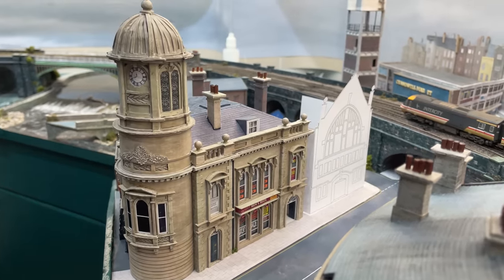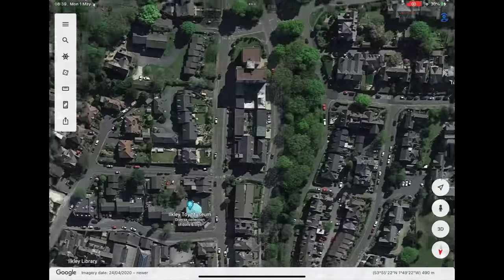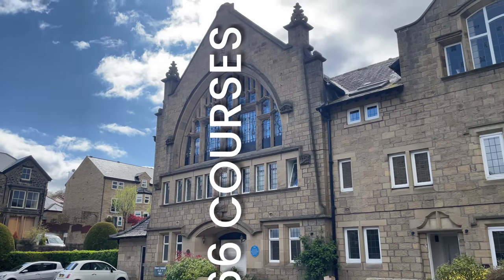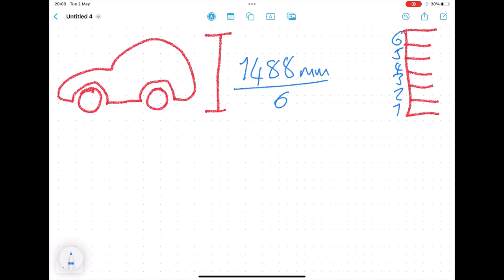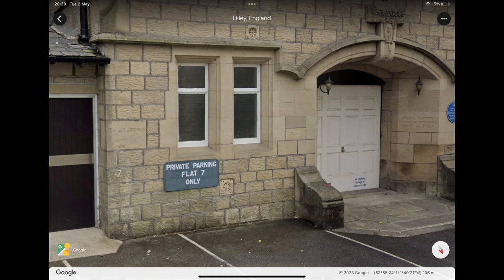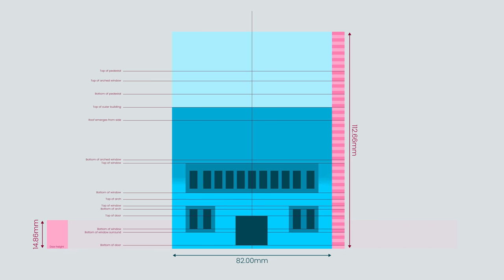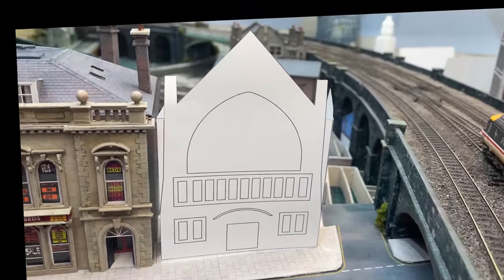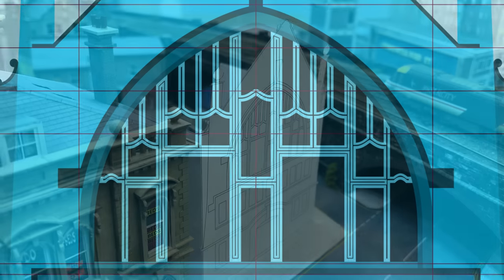Counting Stones - attempting to design a scale model without measurements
It is time to start the next building on High Street. I do not have the measurements of this one, so in this video I show how I used the classic “brick counting” technique to draw the face of the building to something that almost looks like the right scale.